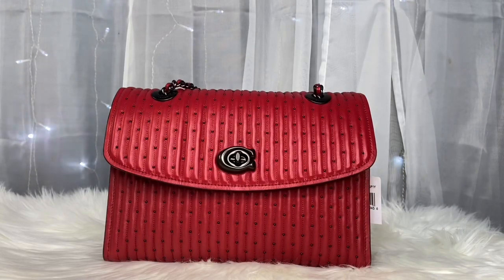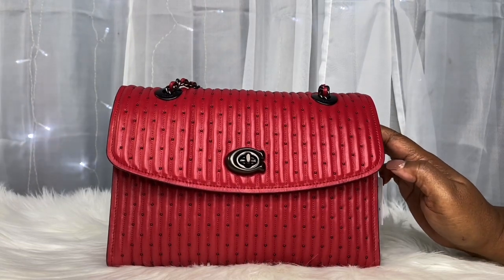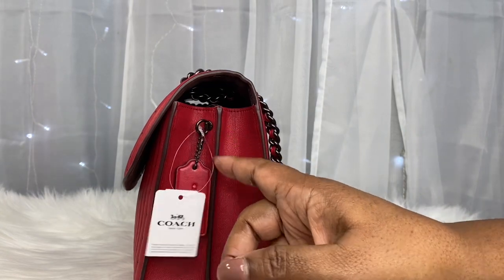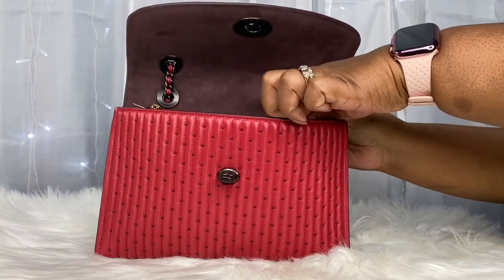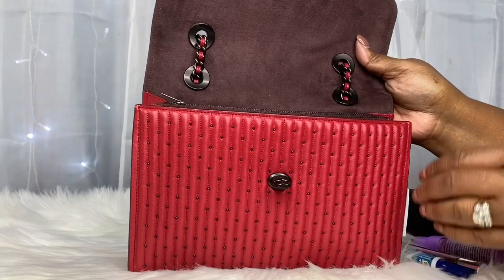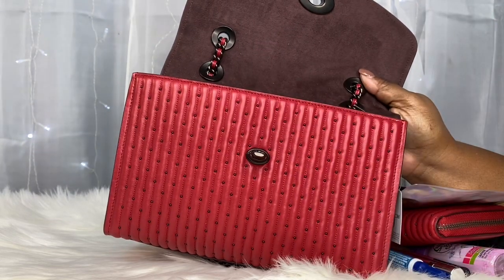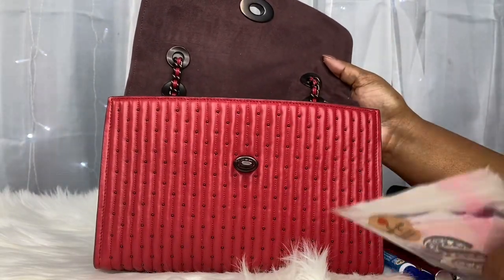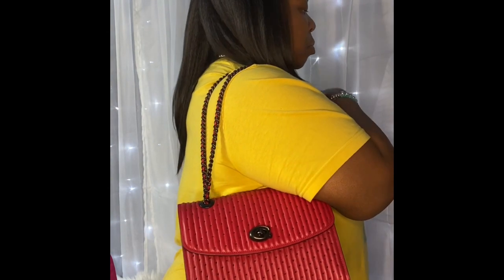Requested | Coach Parker Quilted with Rivets | What Fits with me | WIMB | What’s in My Bag